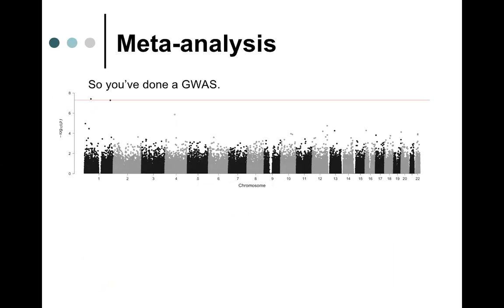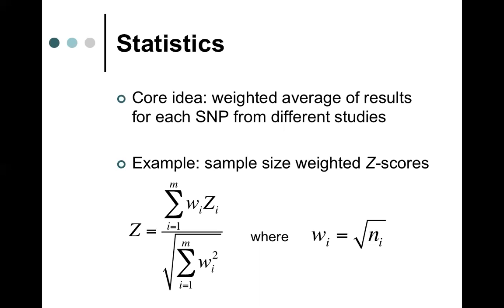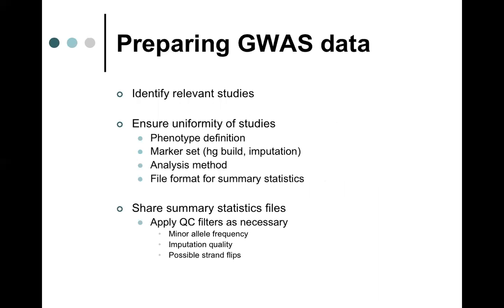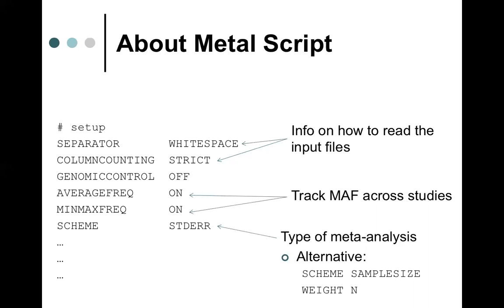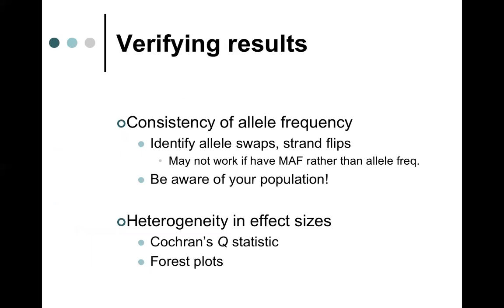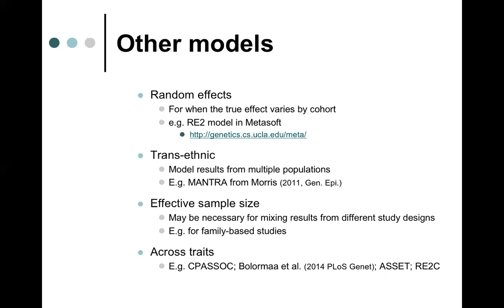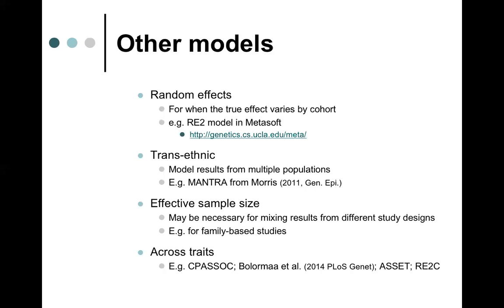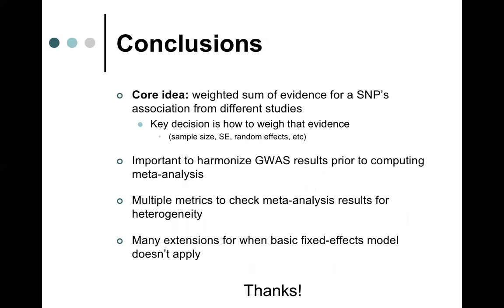Intro to meta-analysis of GWASs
Raymond Walters, Massachusetts General Hospital & Broad Institute of MIT and Harvard gives a lecture on: Introduction to meta-analysis of genome-wide association studies (GWAS)